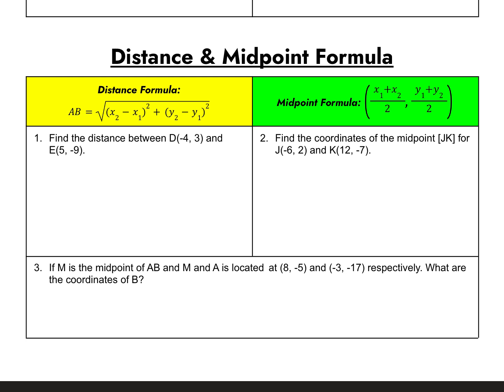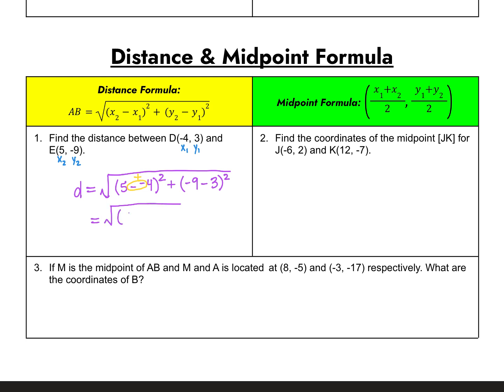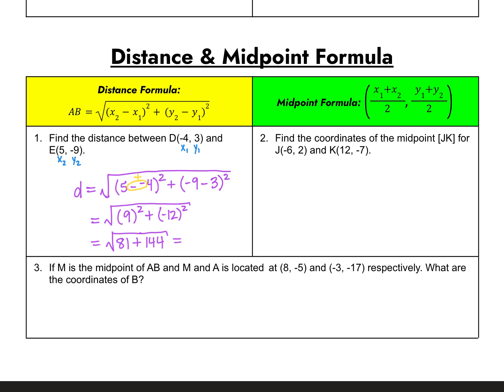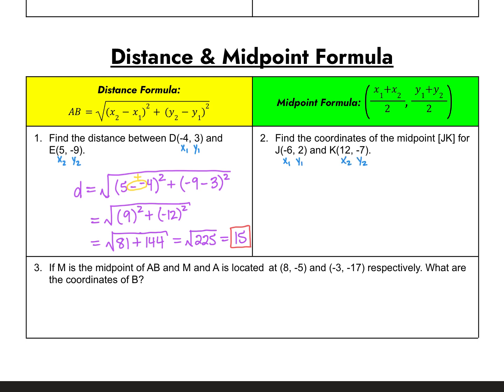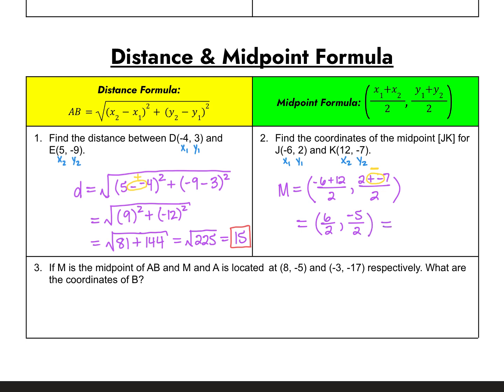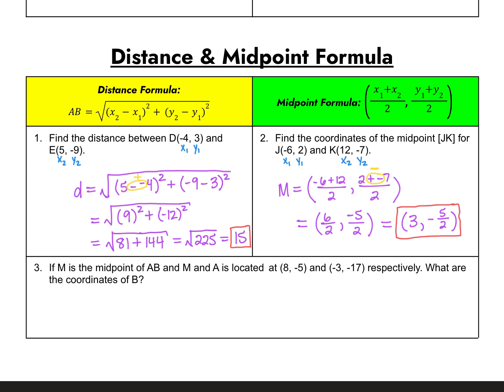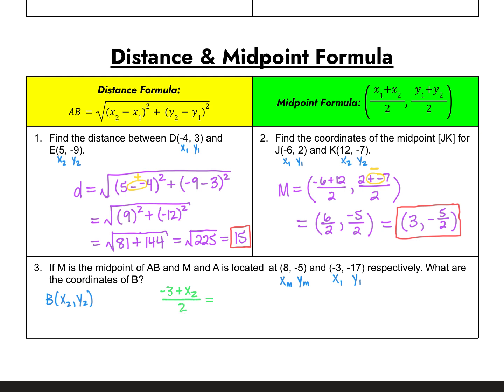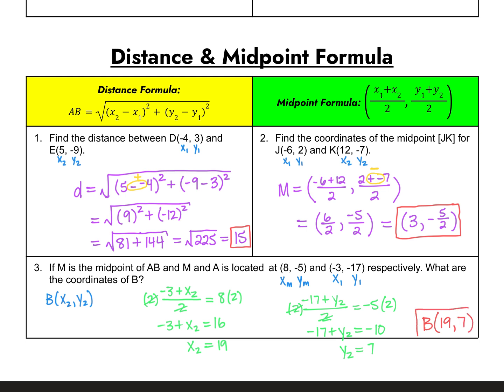Distance & Midpoint Formulas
Use the distance and midpoint formulas to find missing values between two points. Includes application problems and reverse midpoint!